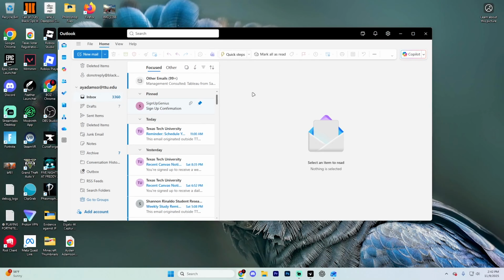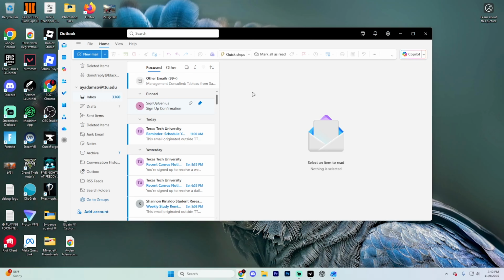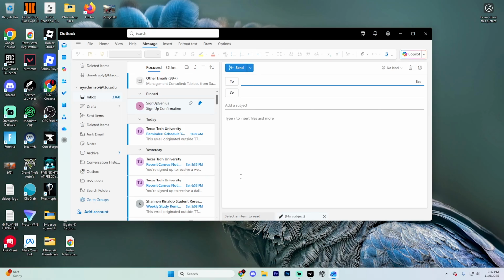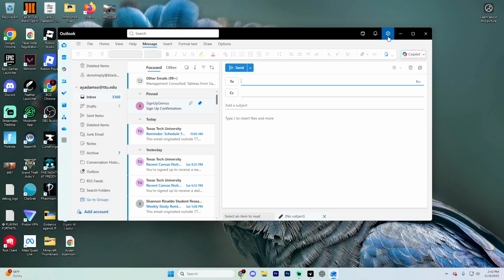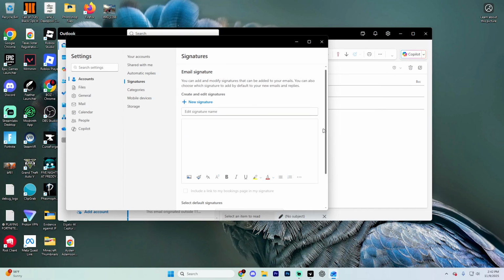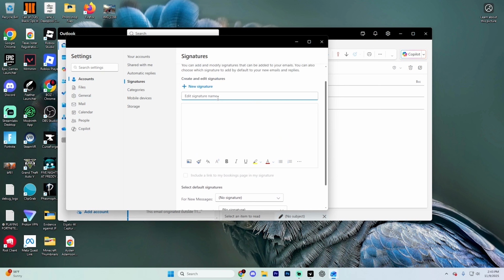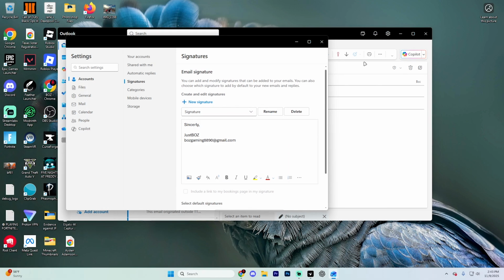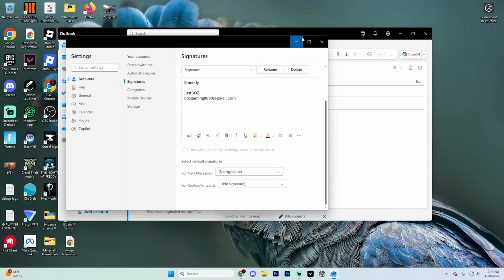How To Add Signature Automatically To All Outlook Emails - Step By Step